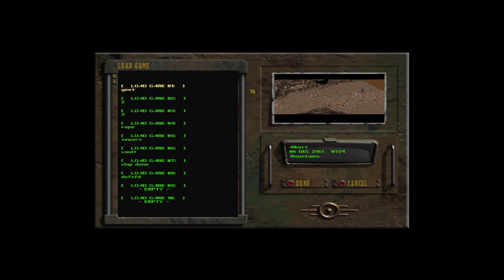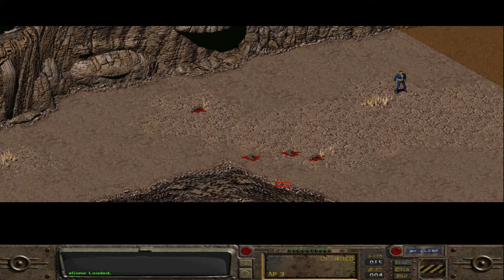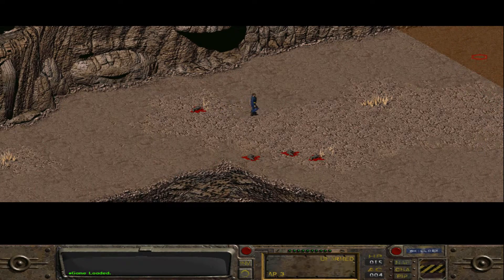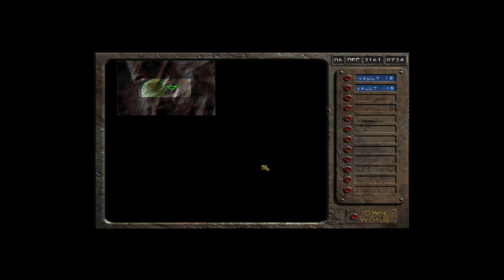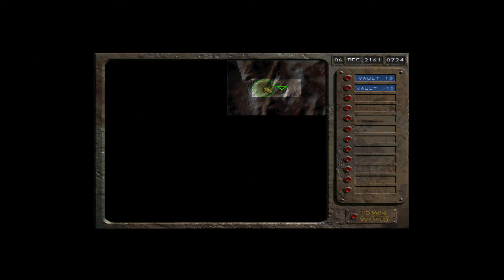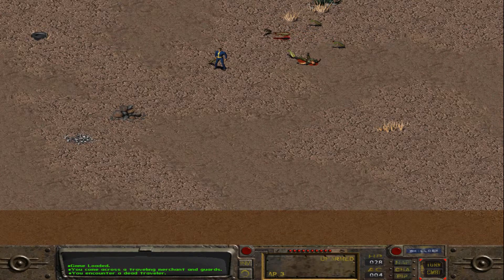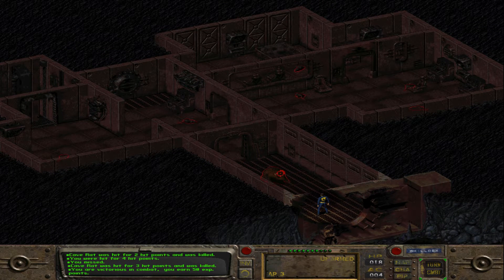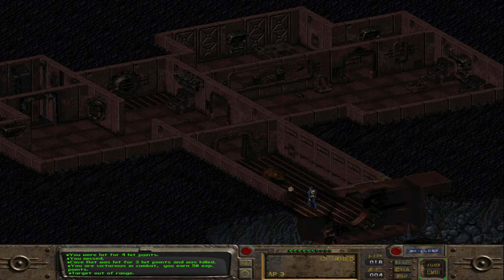Is a 21 year old game still worth it in 2019?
Today we go back in time and explore the first ever Fallout!